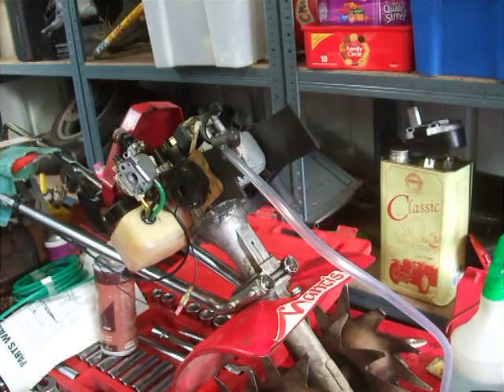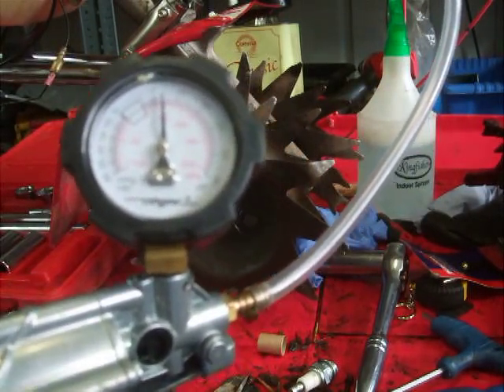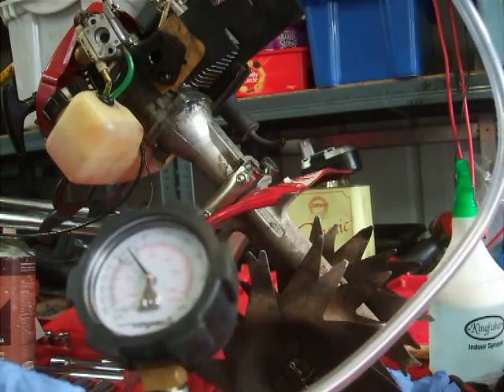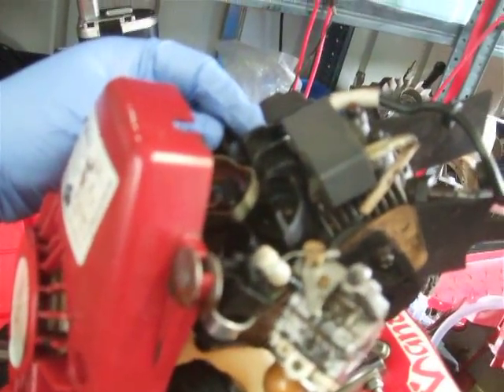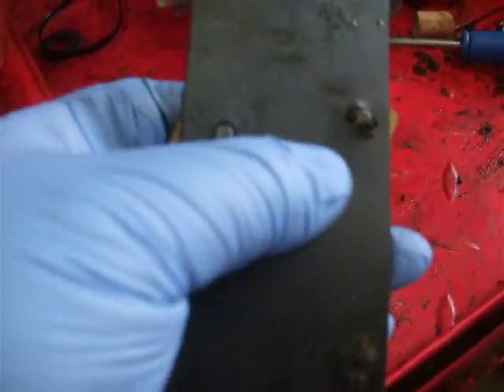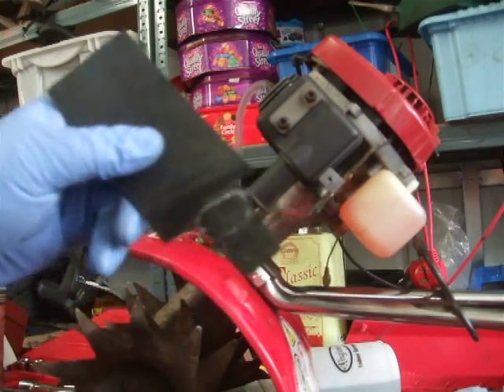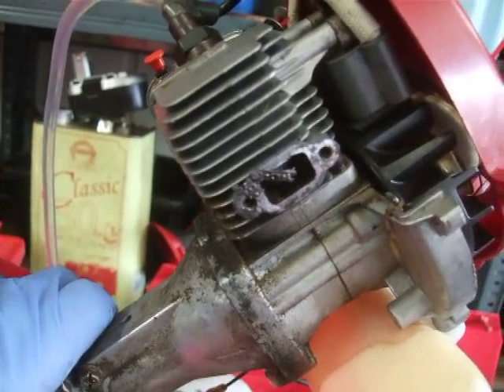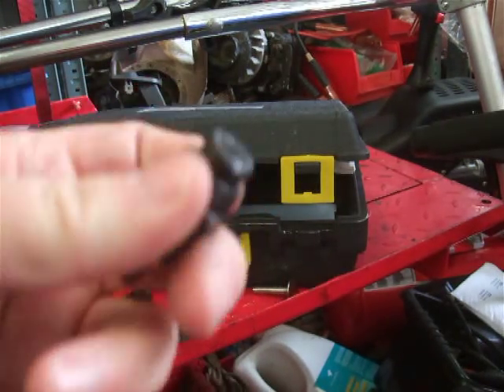HOW TO DO A LEAK DOWN TEST ON A 2 STROKE ENGINE (2 CYCLE)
In this video, I am doing a leak down test, on a 2 stroke engine.  After doing the video, I found that the owner had been running it with not enough 2 stroke oil in the petrol mix.